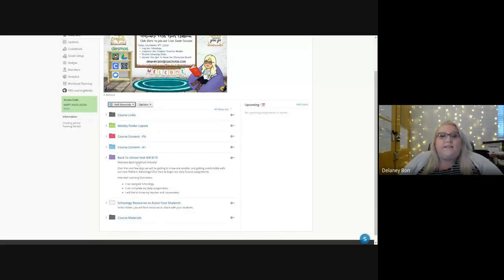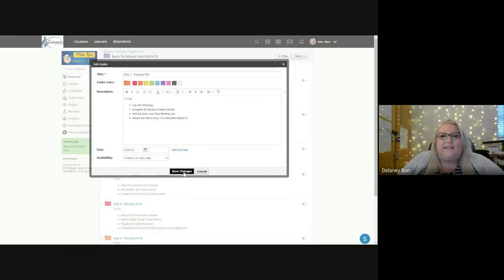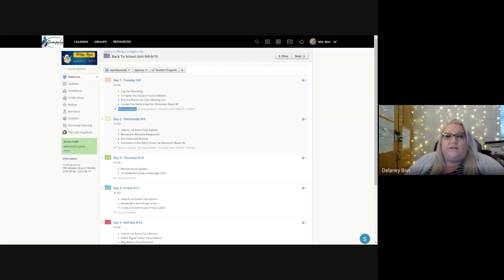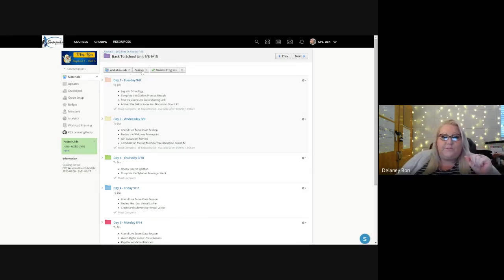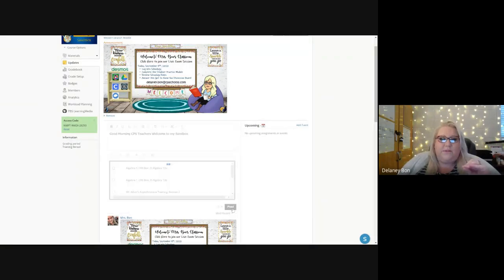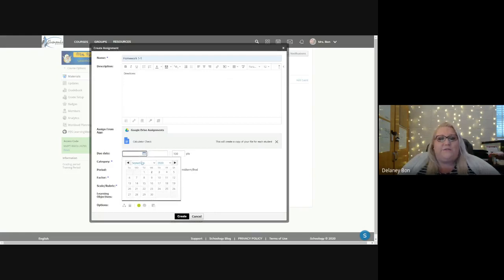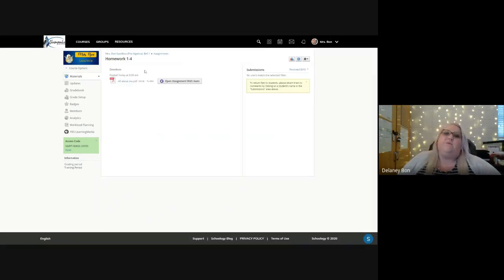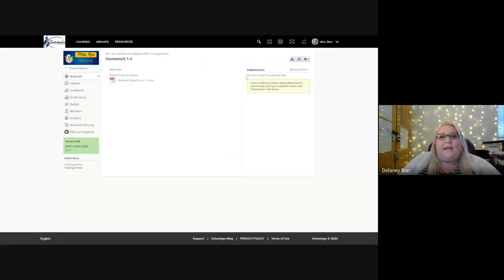Schoology Basics - Part 2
In this Video, we will discuss the following Topics:

1. Publication of Course Items - 0:30
2. Student Completion Rules - 4:21
3. Announcements vs. Updates - 9:28
4. Assignments - Google and Kami - 12:40

If you have not yet, Please Join the Teacher Tool Kit Group on Schoology. This site contains a large number of additional resources for teachers.

If you have any questions, please reach out to your building TIS.